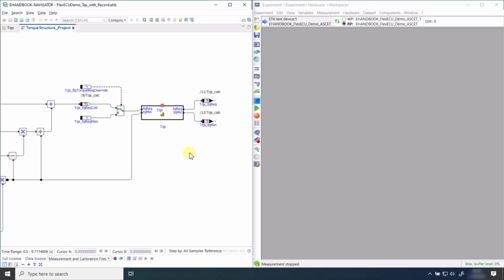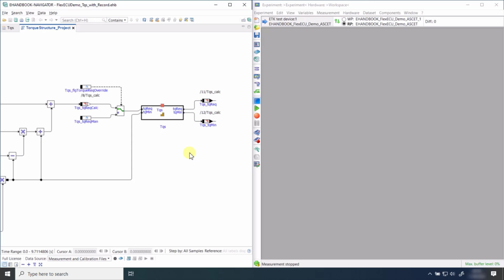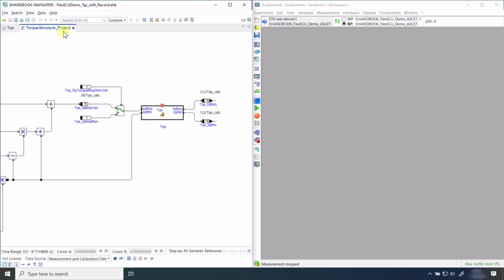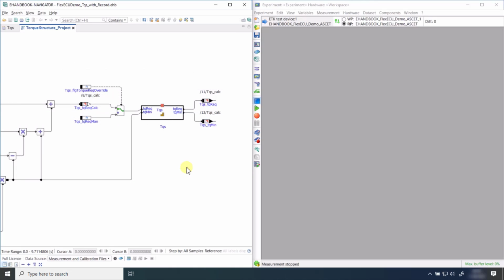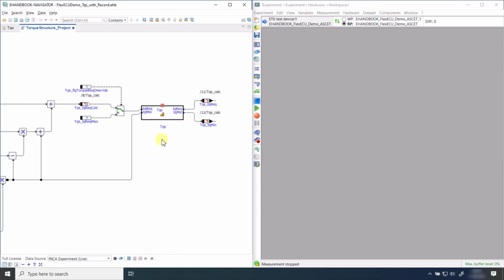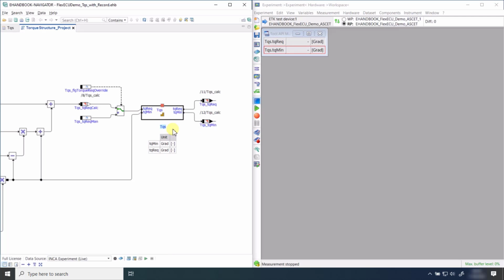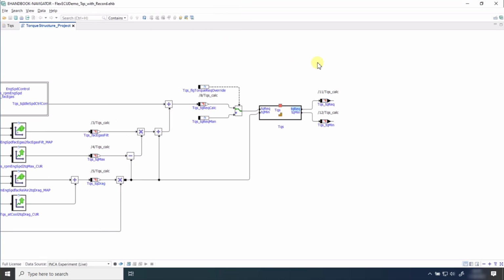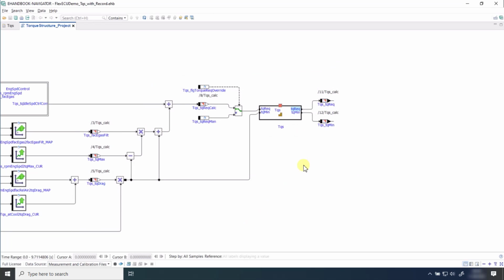EHANDBOOK-NAVIGATOR V9.2 – Supports ASCET 6 records: Association with measurement & calibration data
Measurement & calibration features of EHANDBOOK-NAVIGATOR now support ASCET 6 record blocks
   - Obtain label information on ASCET 6 record elements via the Label Popup
   - See live values from a connected INCA experiment for one or multiple record elements
   - Annotate values from measurement files directly to record blocks